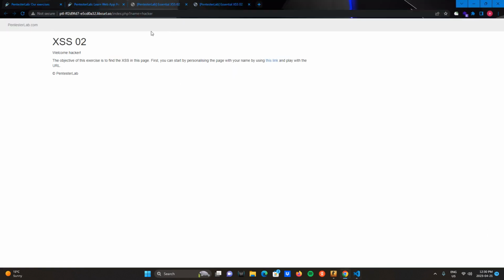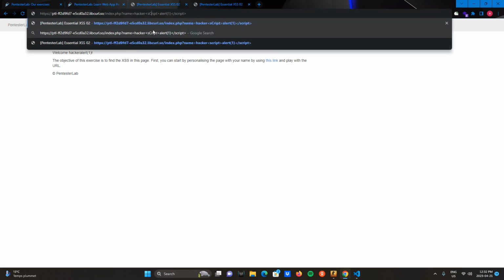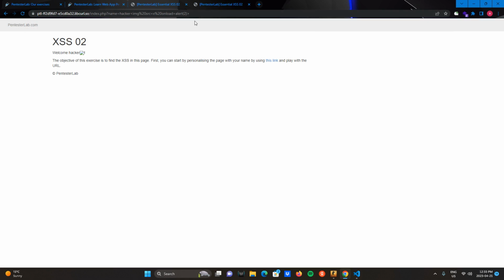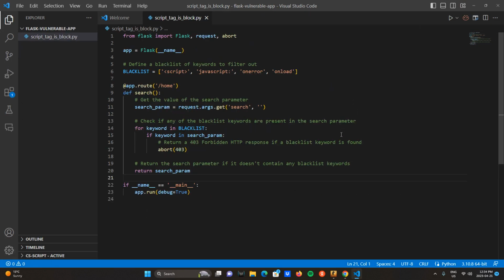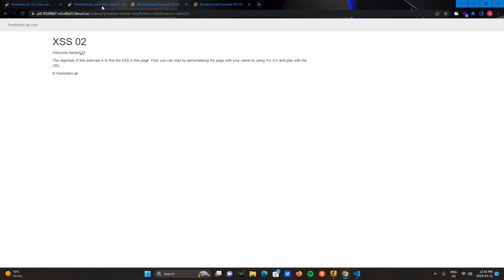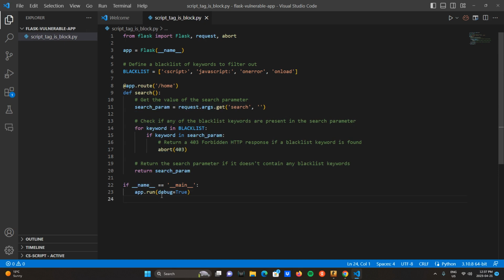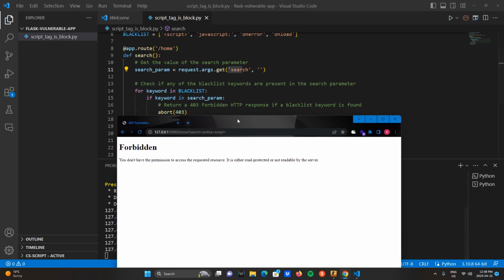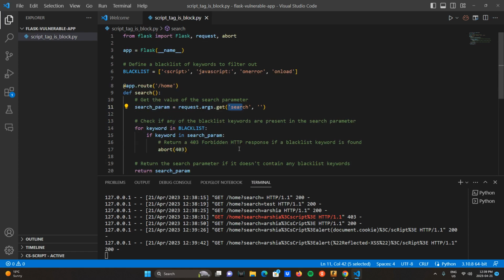XSS - 02 - PentesterLab - And explain script of behind the server with example using Flask-Python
In this tutorial, we simply will explain and solve the challenge of XSS-02 from the Pentesterlab website and I will explain the Simple Flask-App-Python-Script which I wrote to demonstrate how programmer tried to secure the 02 challenge to avoid from XSS and why it is the terrible way to avoid from XSS attack with that technique